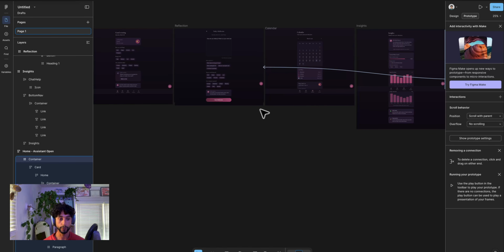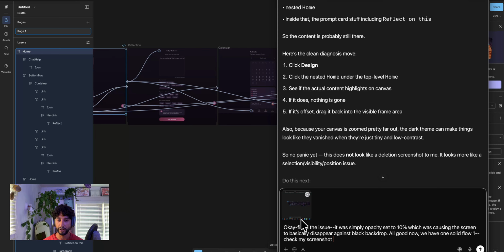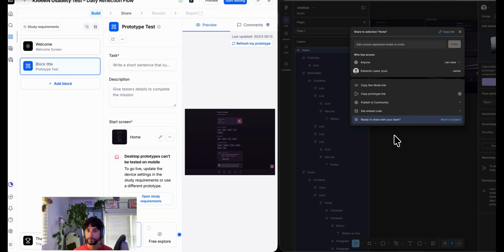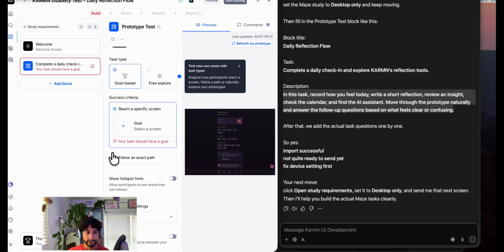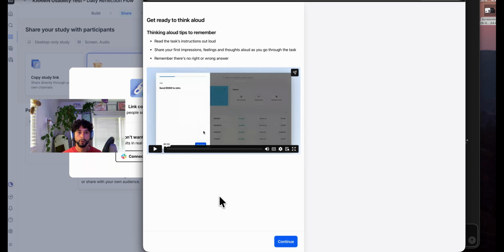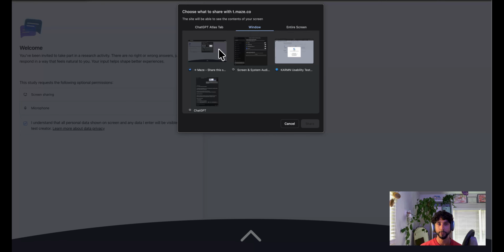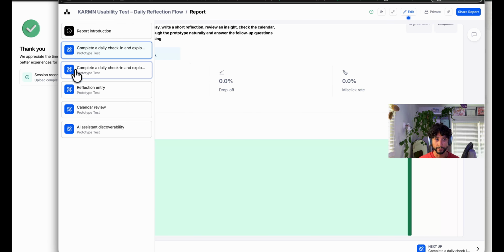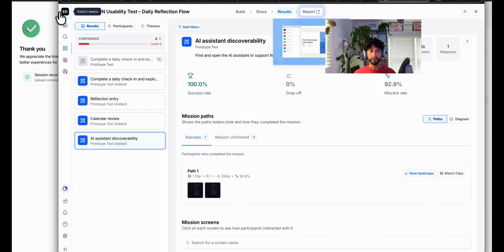How to Build & Test UX Prototypes: Figma, ChatGPT, and Maze Walkthrough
Learn how to streamline your UX research process by combining the power of Figma, ChatGPT, and Maze. In this tutorial, I'll show you how to use AI (ChatGPT) to help wireframe a prototype in Figma, and then import it into Maze for real-world user testing. This workflow is designed to save you time during the research phase while maintaining high-quality testing results.

00:00 - Introduction to the AI UX Workflow
01:15 - Using ChatGPT for Wireframe Copy & Logic
03:45 - Rapid Wireframing in Figma
07:20 - Preparing the Prototype for Maze Import
10:05 - Setting up the User Test in Maze 1
3:30 - Analyzing Maze Research Data
15:45 - Key Takeaways and Final Tips

Tools mentioned in this video:

Chat GPT